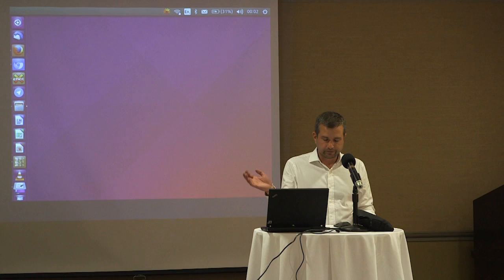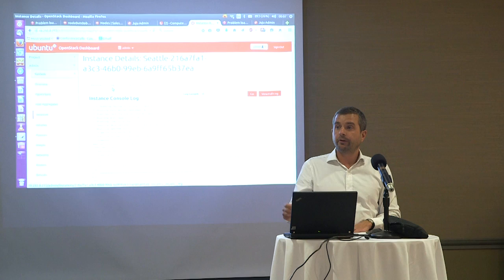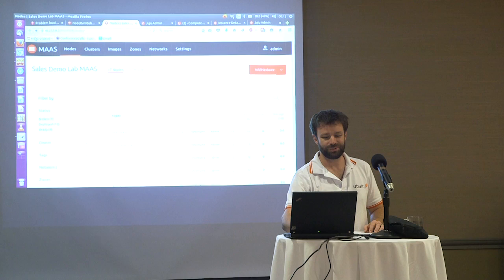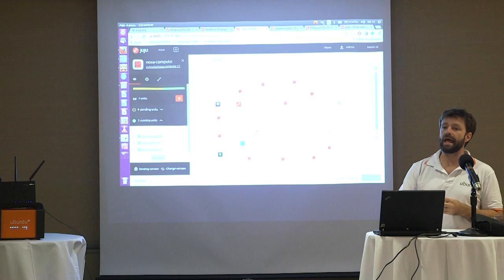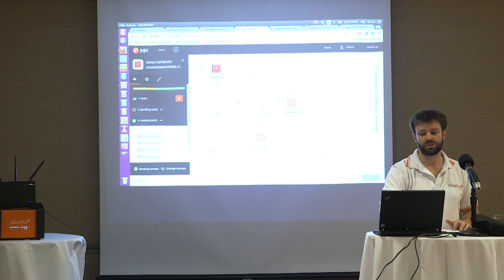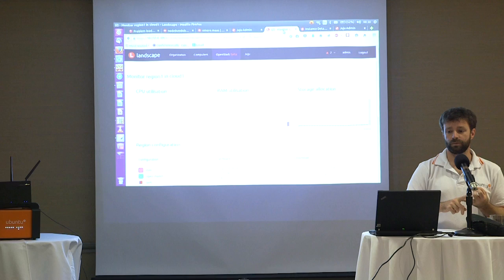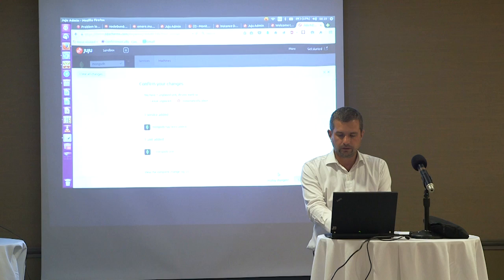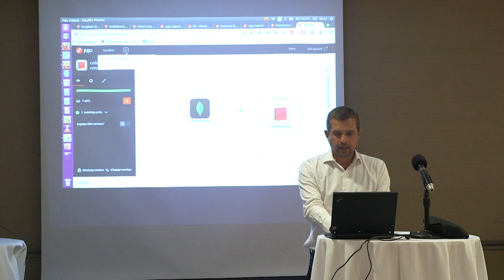Juju : The Game Changer. Marc Baker, Arturo Suarez, Canonical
OpenStack Day Seattle 2015: Track #3: Training/ Worskhops

Title: Juju: The Game Changer
Speaker: Marck Baker,  Arturo Suarez, Canonical